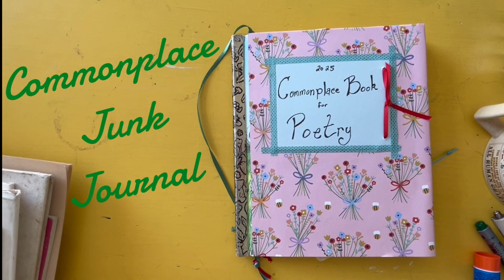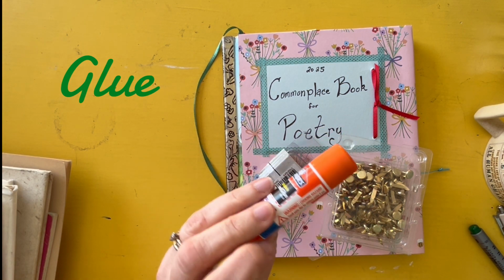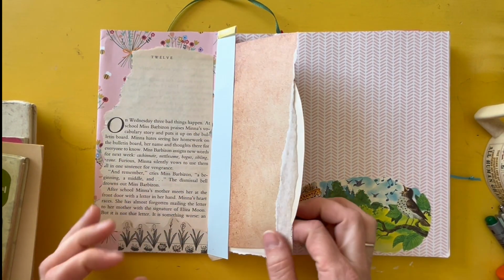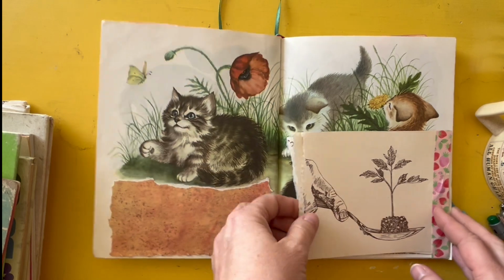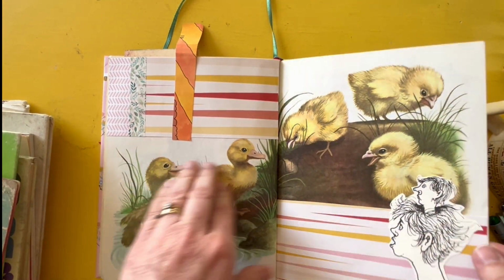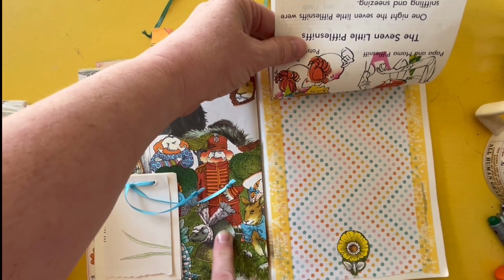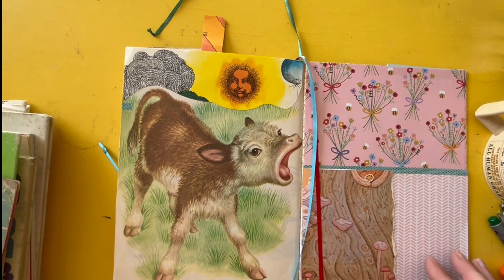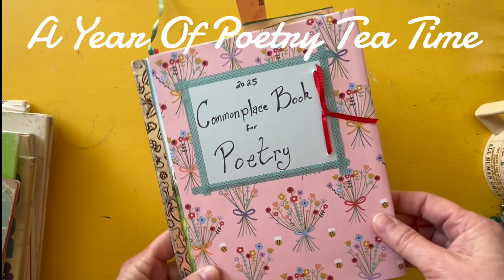CommonPlace Book Junk Journal for Poetry and Other Things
This is a combination of crafting and creative journaling.

What is a commonplace book?
Great thinkers and leaders have been using commonplace books for thousands of years. Dante, Petrarch, Boccaccio, and John Locke were known for keeping a commonplace book.

What is a junk journal?
A junk journal is a DIY hand-crafted journal made from old books. This can be used as a scrapbook and/or journal. You can collect movie stubs, magazine clippings, newspaper bits,  pictures, and more. It can be made up from scraps of paper, trash, packaging, and anything your heart desires.

You can use your commonplace book for anything you like, such as book quotes, quotes from important people, your thoughts on things, and anything you find to be worthy of referencing back to. I will be using this one for poetry quotes, quotes from poets, and anything else poetry-related that I want.

Do you want to see me demonstrate how to make any of these pages? I would love to show you.

Supplies
Golden Book
Extra books and clippings
Glue or Tape
Ribbon (optional)
Washi Tape (optional
Brads
Staples
Rivets
Textured